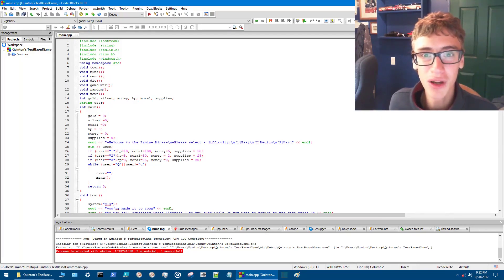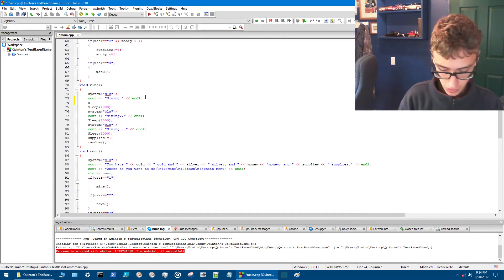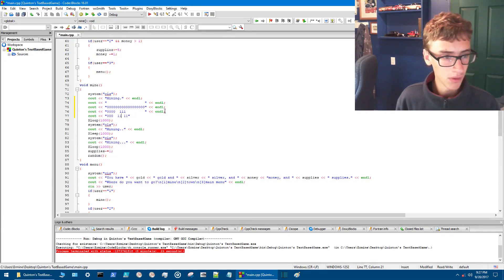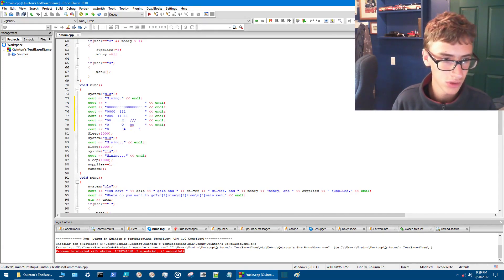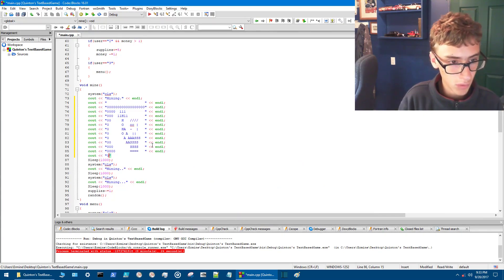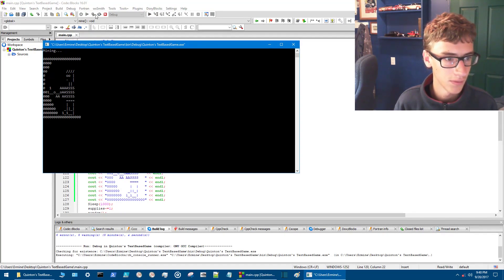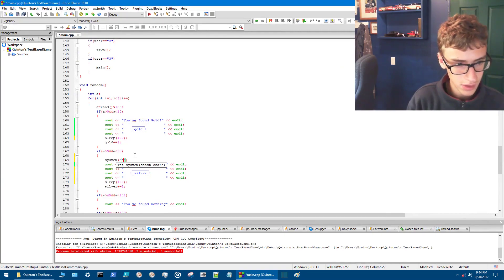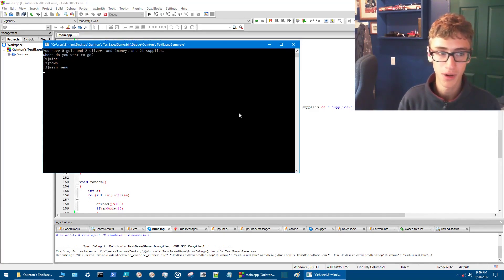How to Animate with C++ - Text Based Game P6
A text based mining game in C++. Programming some simple animations without a graphics library.